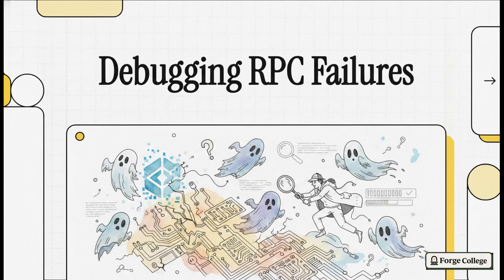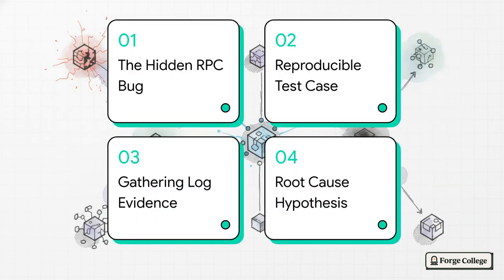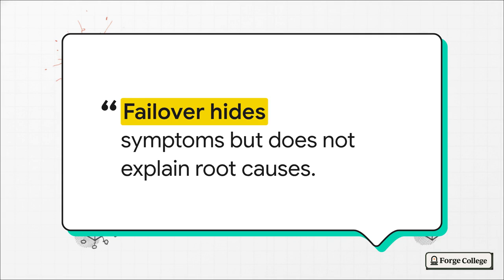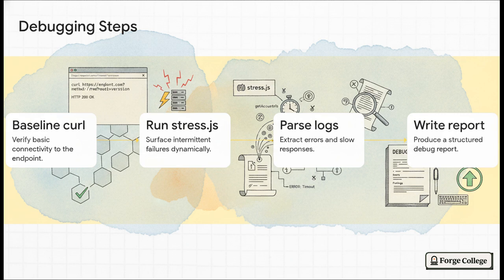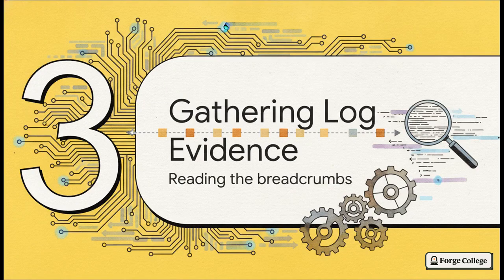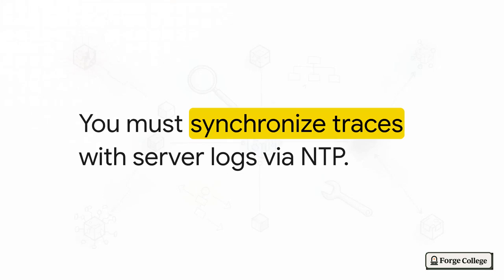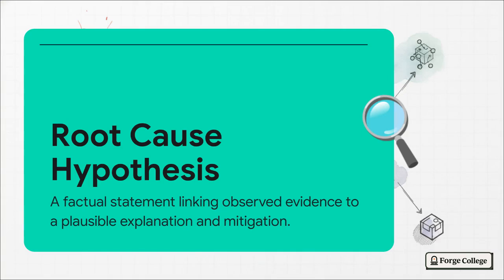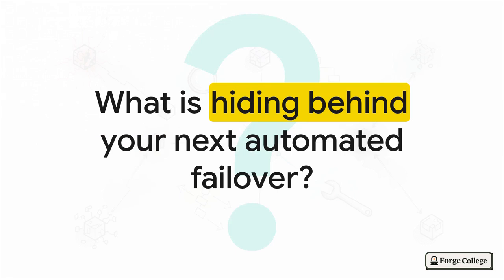Diagnosing and Debugging RPC Failures — Forge College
Why do RPC nodes sometimes fail silently or only show symptoms after a client has already failed over? Operational diagnostics let you convert intermittent RPC faults into reproducible incidents that can be fixed and mitigated.

In this lesson you will learn how to identify root causes of RPC node failures by surfacing the underlying error responses that health checks and failover can mask. You will study common failure modes — timeouts, rate-limiting responses, malformed-parameter errors, and backend internal errors — and what each response implies about transport, rate limits, or node internals. You will design and execute deterministic reproduction steps and small-scale fault injection by toggling throughput, concurrency, and payloads. You will collect and correlate request/response traces, client logs, and node-side logs and use those artifacts to form a plausible root-cause hypothesis. Finally, you will produce a concise, structured debug report containing reproduction steps, minimal failing request samples, evidence (logs/traces), and at least one practical mitigation or configuration change.

Advanced platform engineers, SREs, and backend developers integrating with Solana RPC endpoints. Assumes familiarity with HTTP, basic RPC concepts, and operational monitoring.

- Interpreting RPC error responses and implications for transport, throttling, or node internals
- Common failure modes: timeouts, rate limits, malformed params, and backend errors
- Reproduction steps and fault injection using a Node.js test harness, curl, and controlled load
- Collecting and correlating request traces, client logs, and node logs for root-cause analysis
- Health checks, endpoint prioritization, and why failover can hide root causes
- Producing a structured debug report with evidence and recommended mitigations

Ready to practice these techniques and turn flaky RPC behavior into actionable fixes?